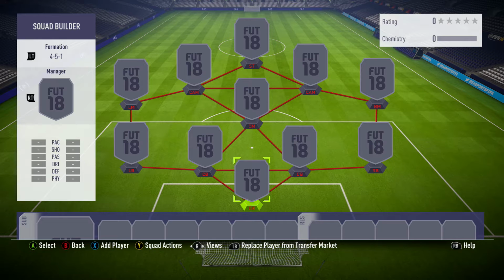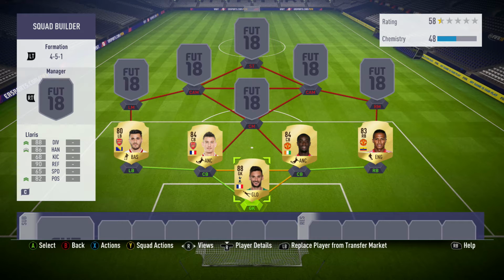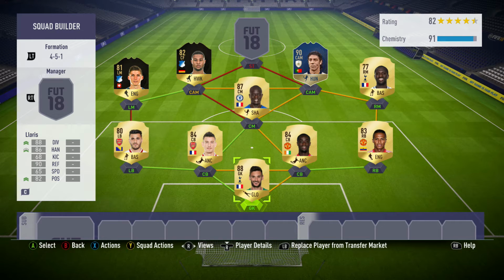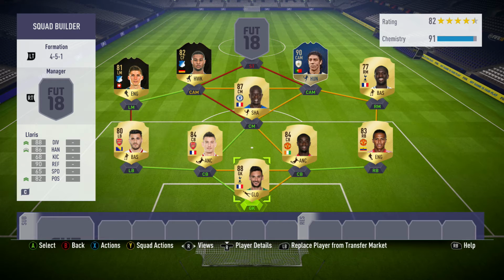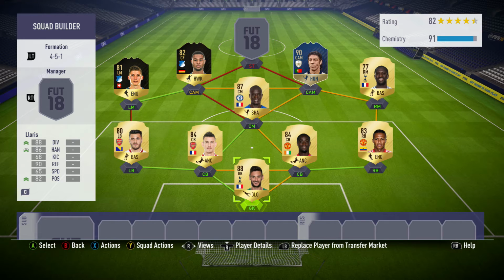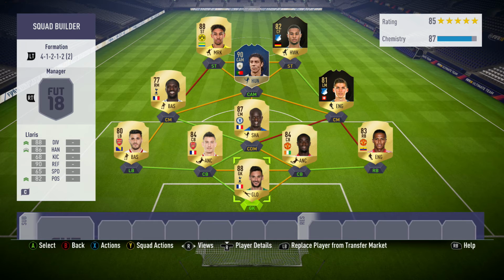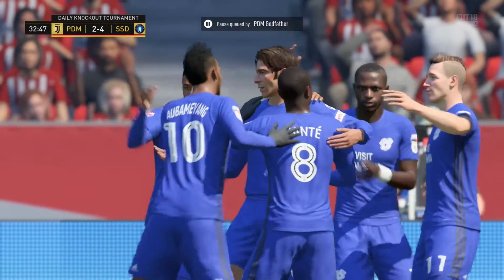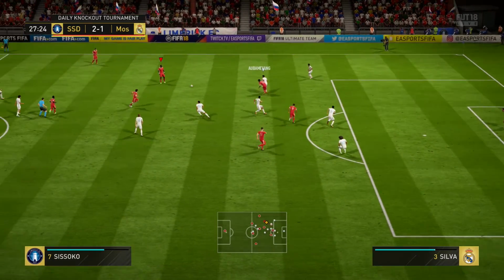INSANE 1 MILLION COIN SQUAD BUILDER | FIFA 18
Today im going to be bringing you guys a 1 million coin squad builder. Let me know any changes you would make in the comments!